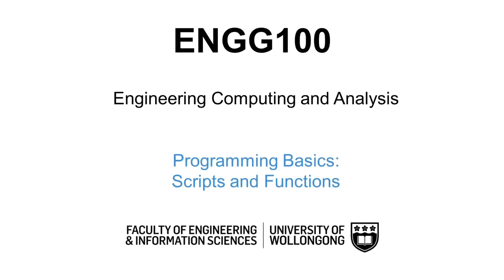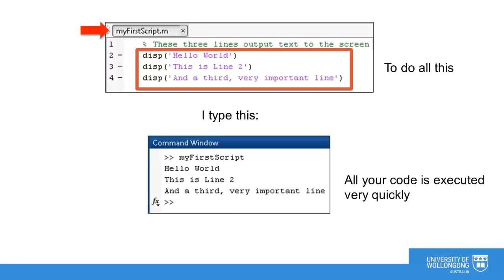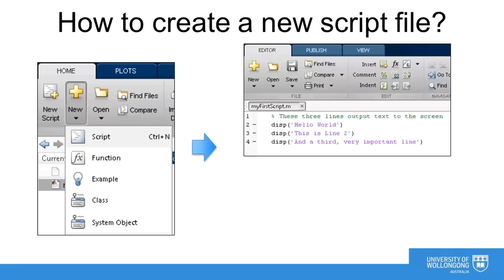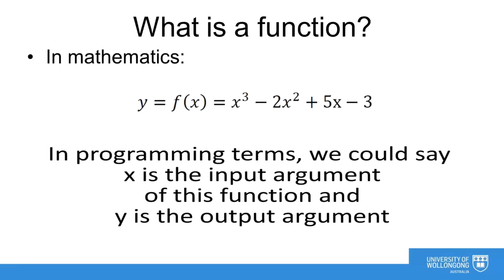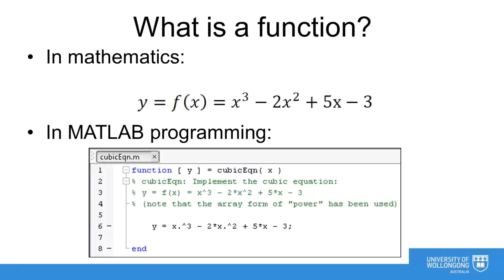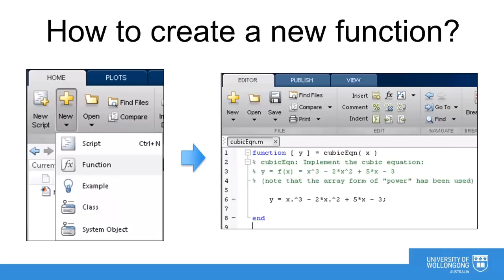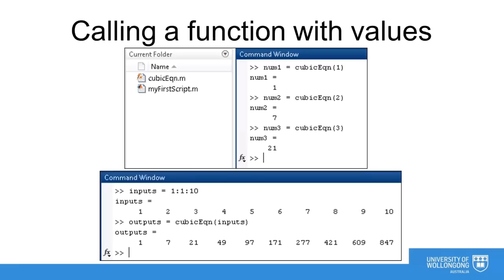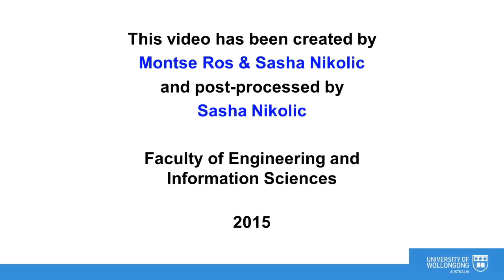Writing Scripts and Functions in MATLAB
This video explains what scripts and functions are, how and why to use them, and how to apply when using MATLAB.